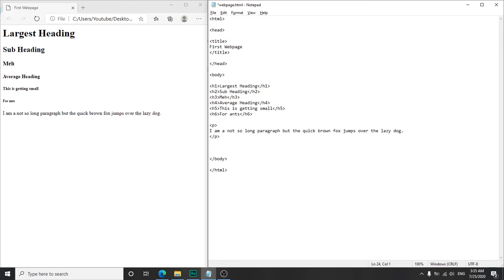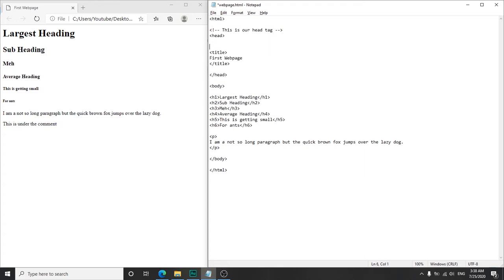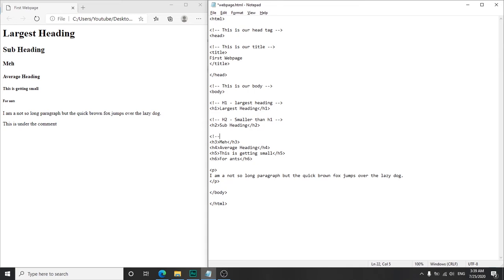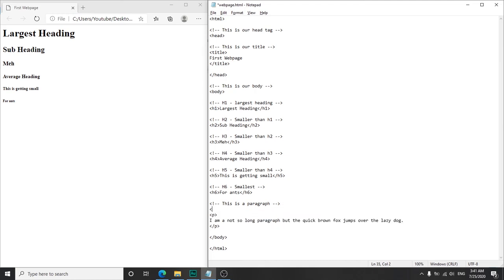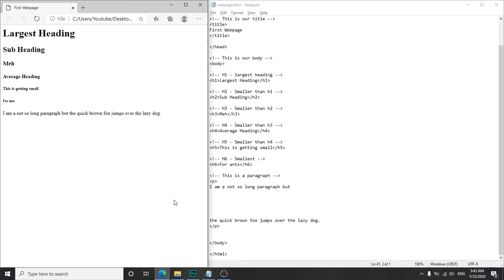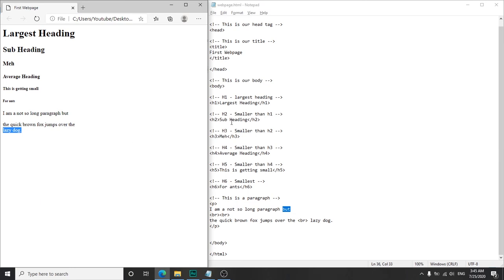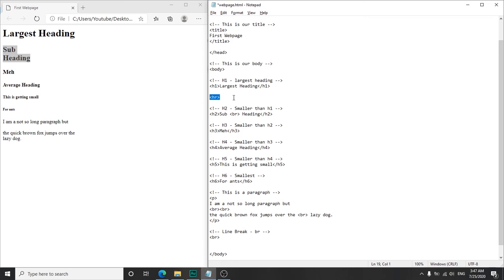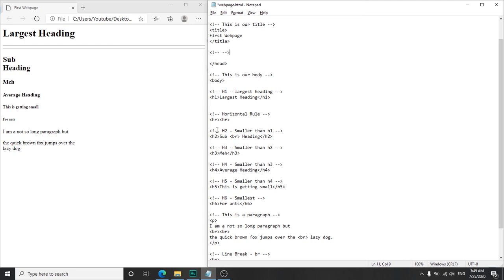03 :: HTML Basics :: Comments, br, hr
Comments are used for organizing your code and for making it more understandable for your future self and for others.
Comments are ignored by the browser.
Comments can also be used to exclude some code out.
A good practice is too comment your source code a lot. It makes it easier to read in the future.

Line Breaks are used with br tag. It's an empty tag so it doesn't need a closing/ending tag. br tags breaks a line to the next line

Horizontal rules are used with hr tags. It's an empty tag so it doesn't need a closing/ending tag. hr tags basically just make a horizontal line. Which can be used to divide sections, etc.